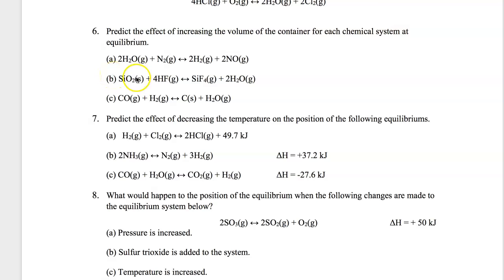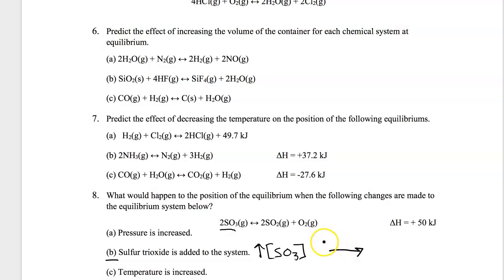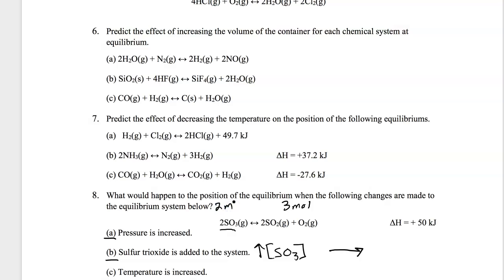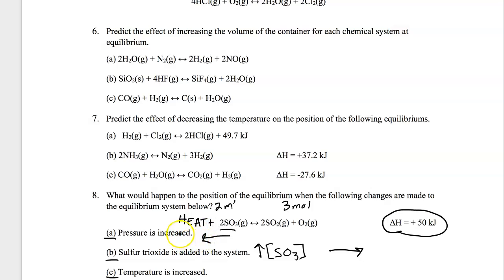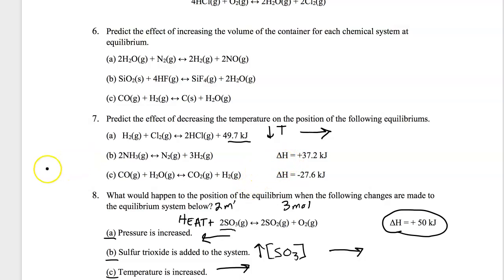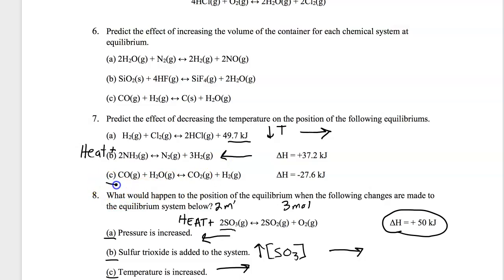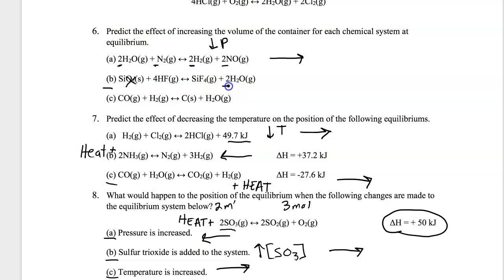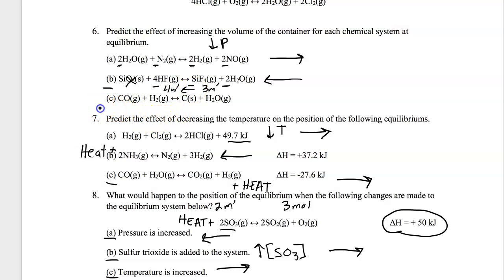LeChatlier's practice: concentration, temperature, pressure changes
Accel Chemistry Equilibrium and LeChatlier's Practice